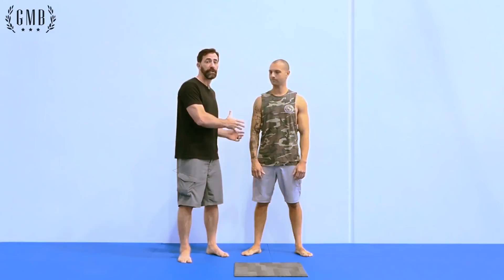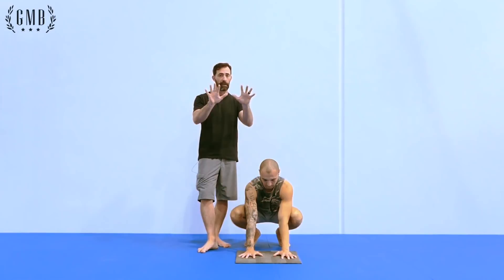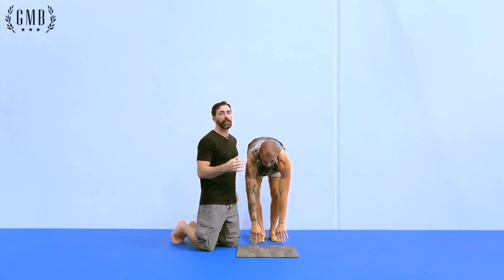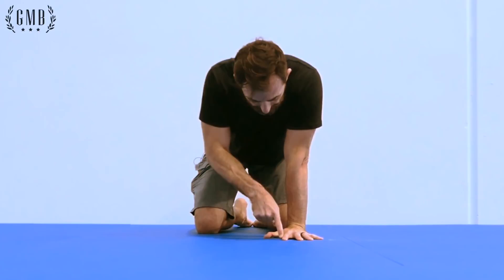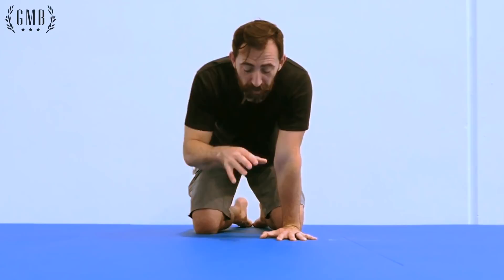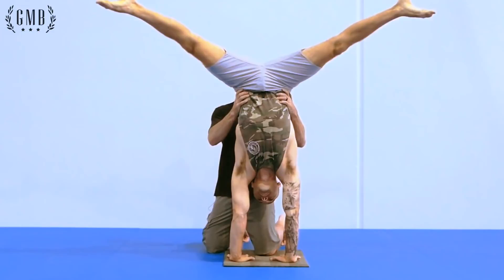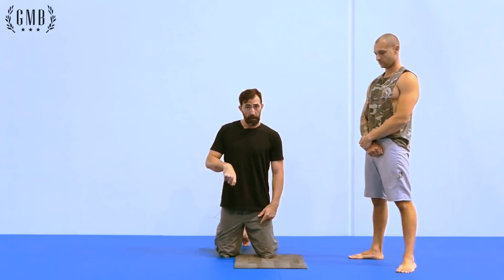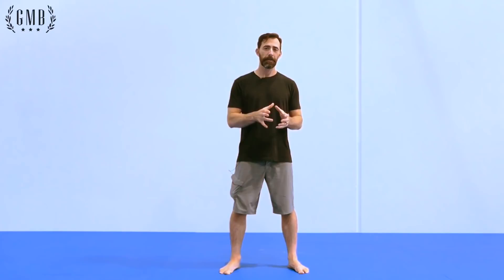One Arm Handstand Tutorial: OAHS Training [Part 2 of 2]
We also recommend the advanced hand balancing courses from our friends Emmet and Mikael at Handstand Factory

The One Arm Handstand is no joke! This step-by-step tutorial will help set you up for success if you're ready to take on this skill :)

(0:00) - Complete tutorial
(0:01) - Hand and shoulder placement
(2:25) - Side Flexion
(3:49) - Tenting the Fingers
(7:26) - Arm Extension
(9:00) - Full OAHS